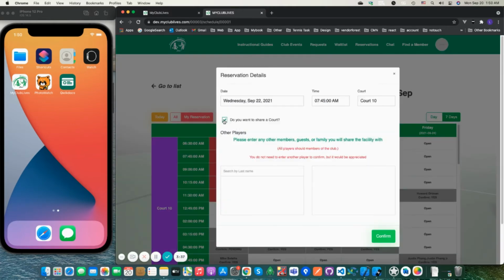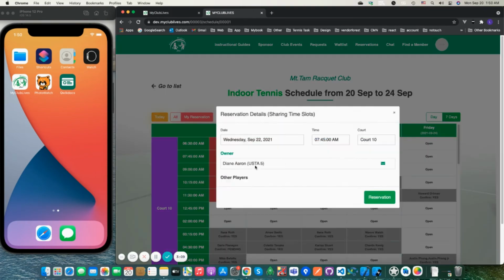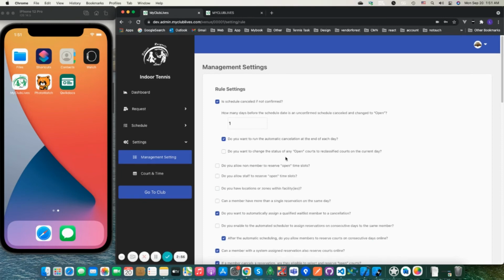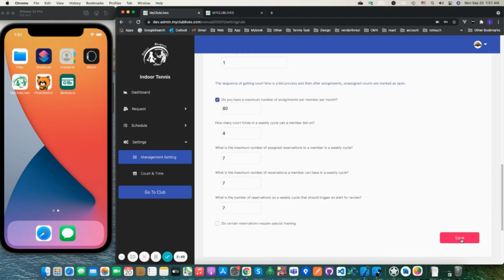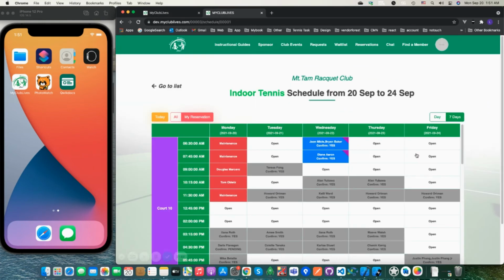sharing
The video gives the admin of myclublives.com an overview on how the sharing of swim lane or tennis court is set up and used to allow the primary owner of the reservation time slot to open up the time slot for other members to share the lane or to join a group playing tennis.